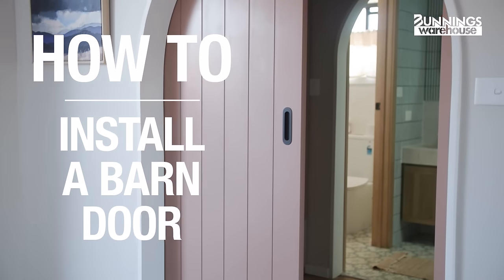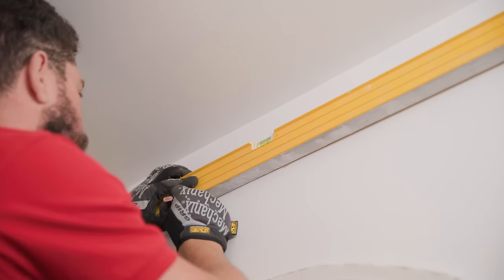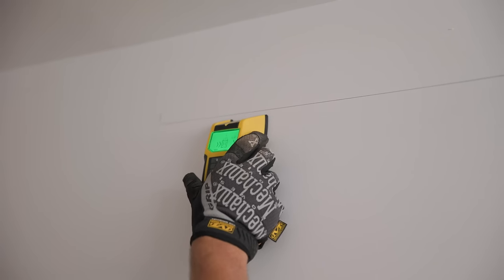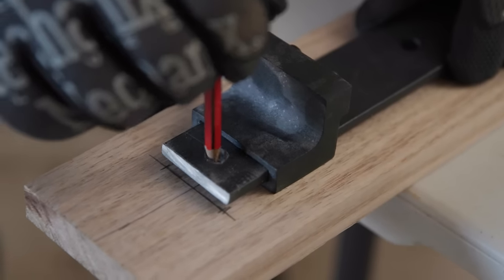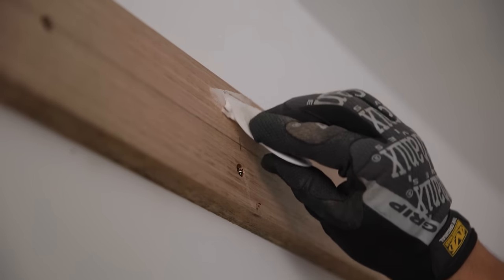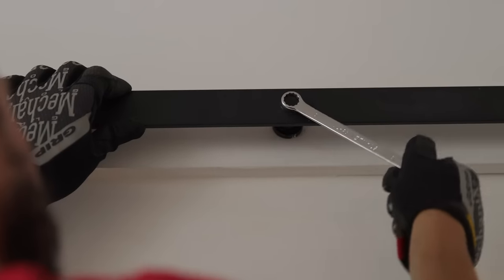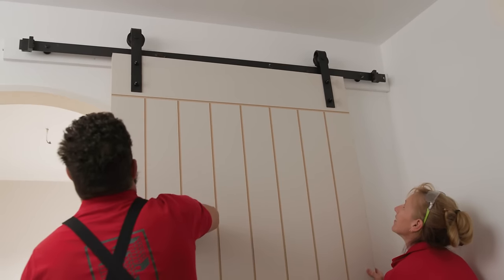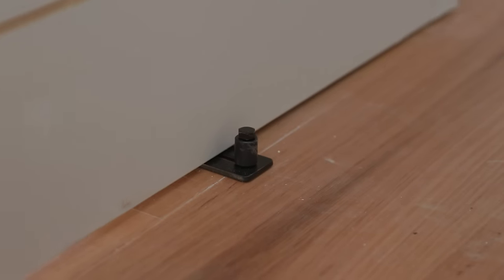How to Install a Barn Door - The Step-by-step Guide - Bunnings Warehouse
Have you had a barn door saved in your Pinterest board for a while, or seen one in the latest Home Décor magazine and really want to give it a go in your own home?

Not only do they look welcoming and rustic, but they’re actually super easy to install and won’t break the bank! Keep on reading to find out everything you need to know about installing the barn door of your dreams today.

Safety tip: Always wear the appropriate safety equipment (safety glass, ear muffs, gloves and mask, for example) and always follow the instructions for the product or equipment.

TOOLS
- Stud finder
- Drill
- Countersink bit
- Spade bit
- Pencil
- Measuring Tape
- Allen Key
- Wood putty
- Sandpaper
- Paint roller
- Paint brush

MATERIALS
- Barn door
- Hardware kit
- Track
- Anti-jump blocks
- Paint
- Screws